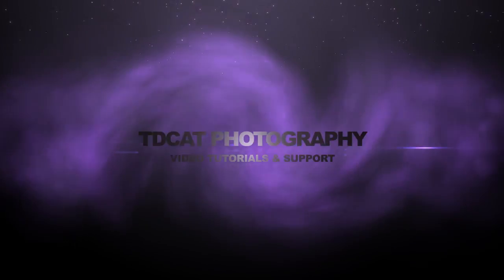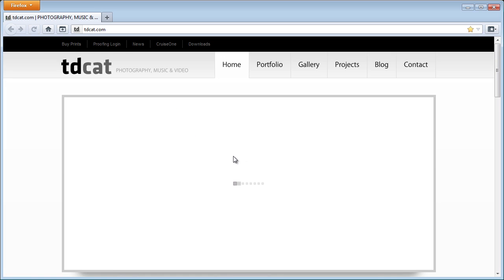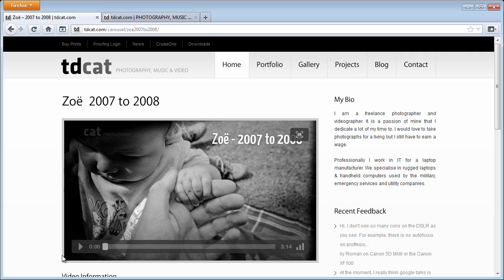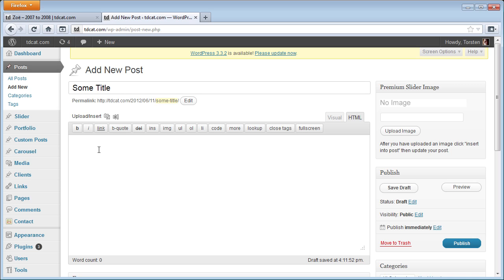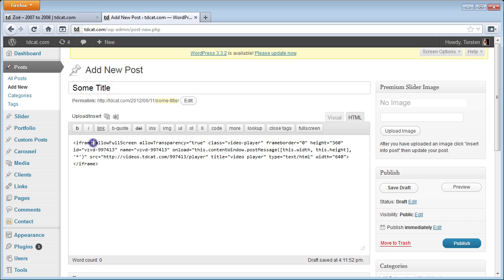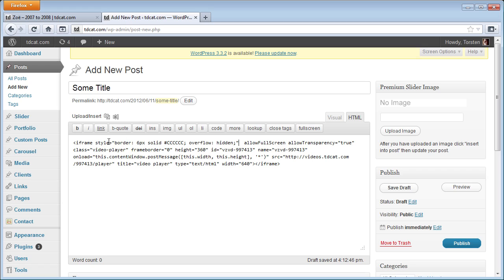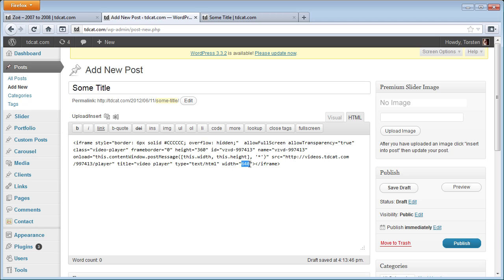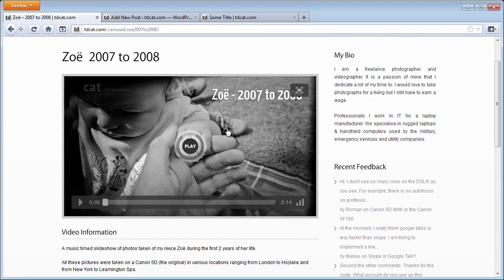Wordpress - Adding a Border Around an Iframe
This short tutorial shows a simple method of adding a neat border around an iframe embed (e.g. an embedded video from YouTube or Vimeo etc) in Wordpress. This can be very useful to add a tidy finish to the edge of a video so that it matches the colour scheme of your website.